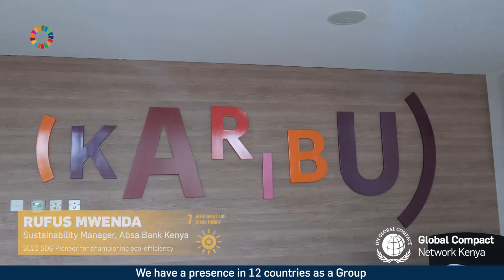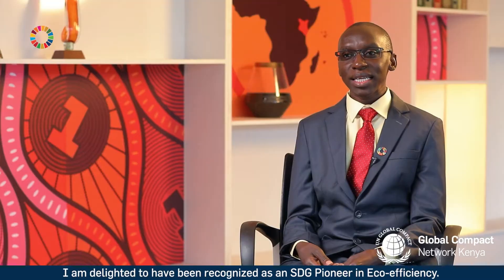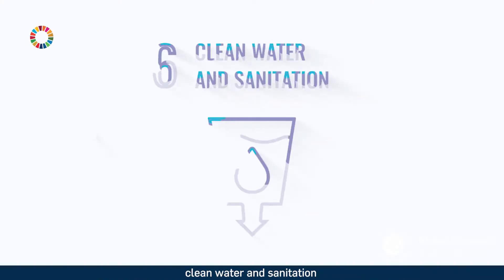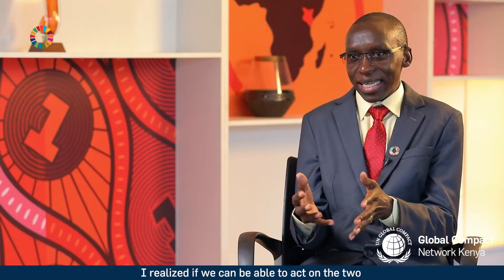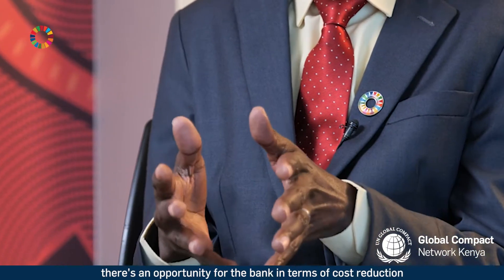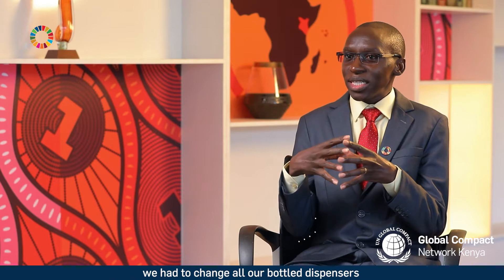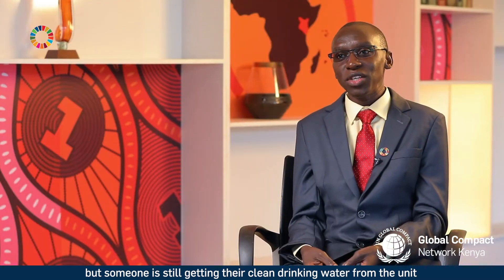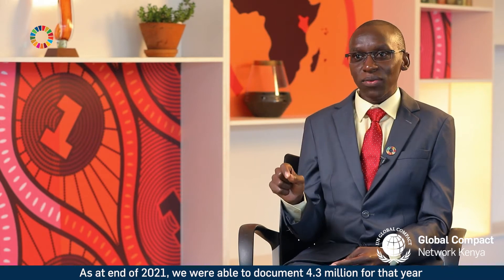Meet Mr. Rufus Mwenda: An SDG Pioneer for championing eco-efficiency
As Sustainability Manager at Absa Bank Kenya, Rufus Mwenda is contributing to environmental sustainability by crafting a pathway towards science-based targets supporting the Bank to become a net-zero company by 2040. Rufus recognizes the crucial and urgent call to act against the looming climate change crisis and his passion has led him to drive efforts within Absa Bank Kenya in the areas on Goal 6 (Clean Water and Sanitation), Goal 7 (Affordable and Clean Energy) and Goal 13 (Climate Action).